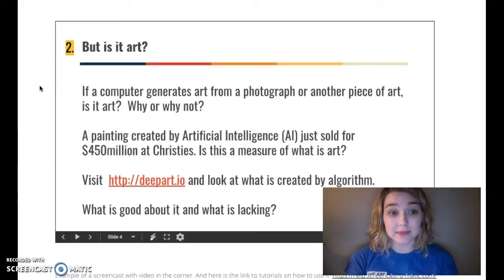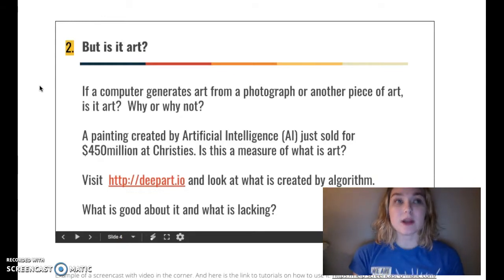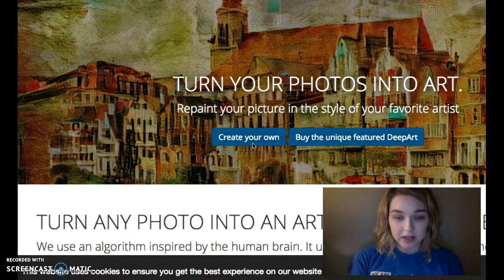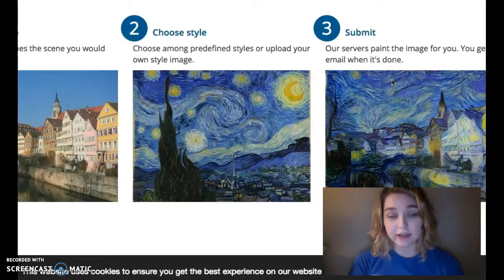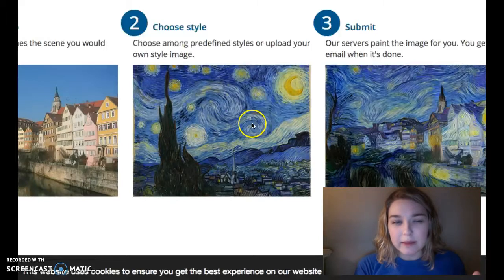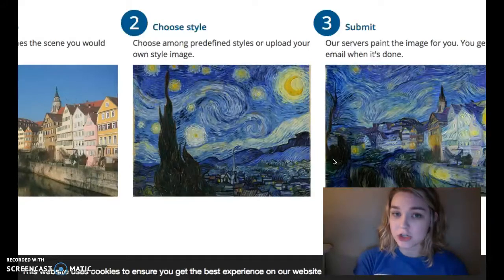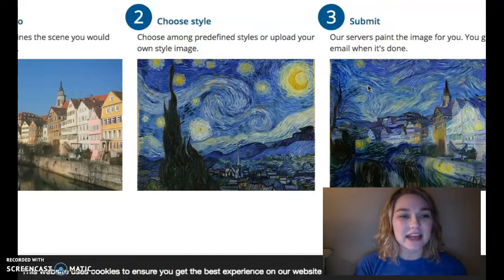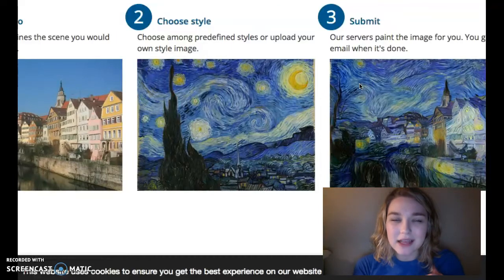Computer Generated Art- Oral Presentation 3